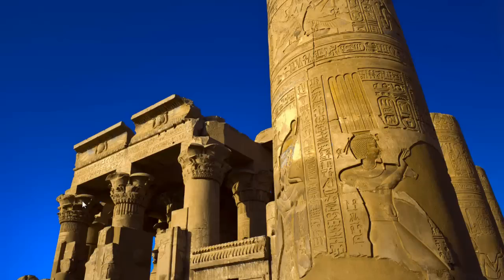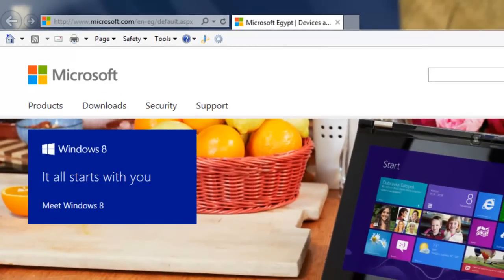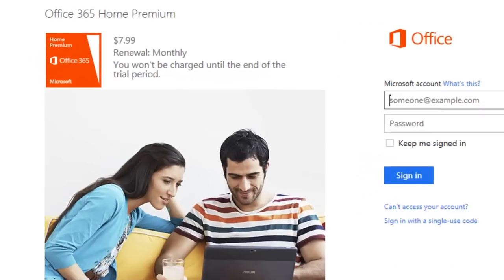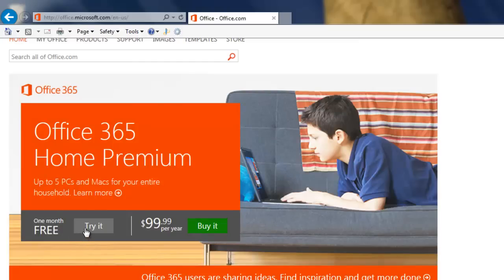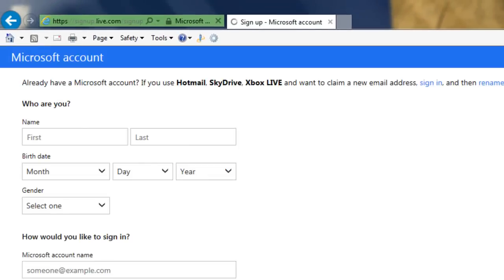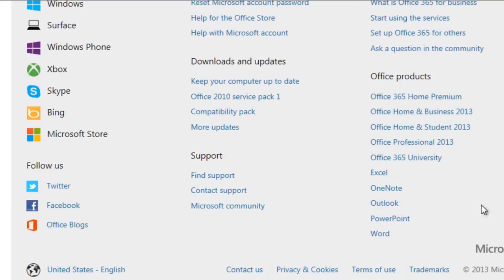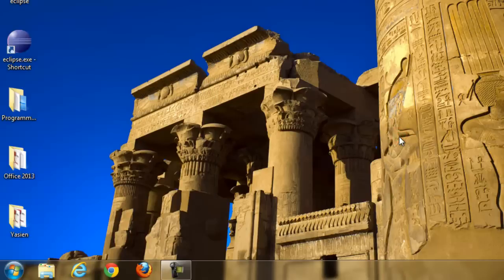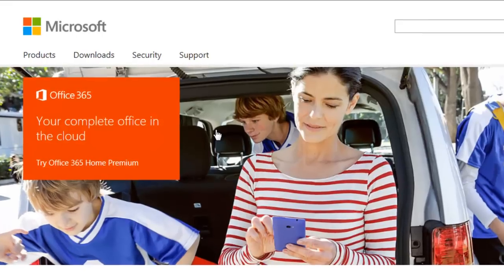Microsoft Office 2013 Software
Get Microsoft Office 2013 Software